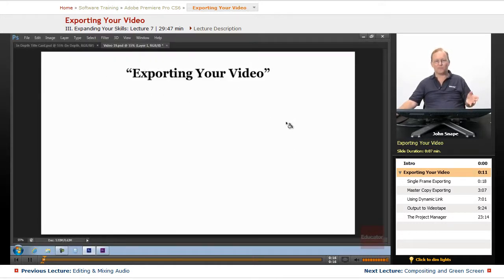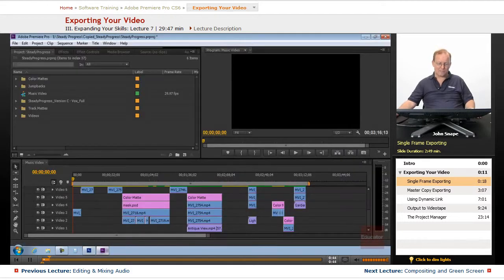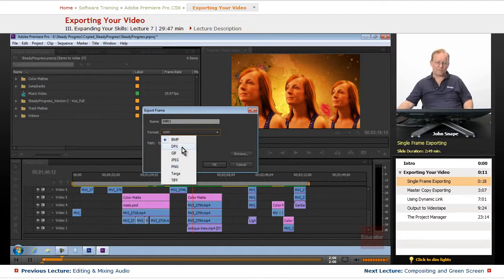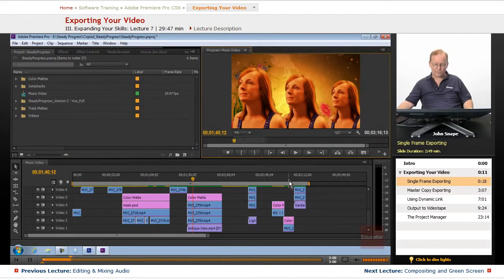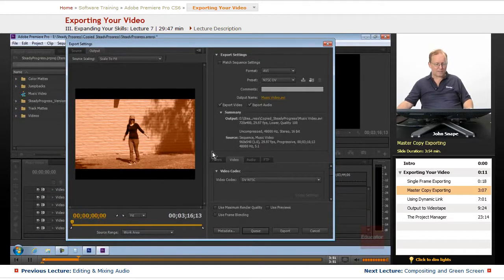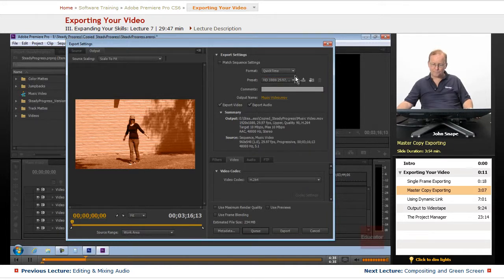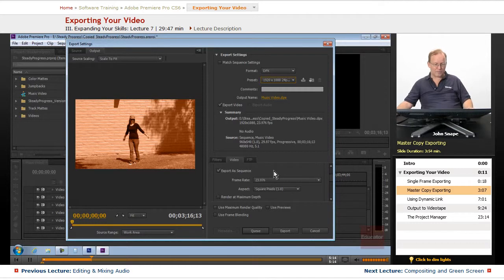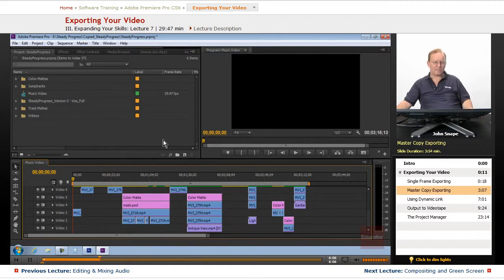"Exporting Your Video" | Adobe Premiere Pro CS6 with Educator.com